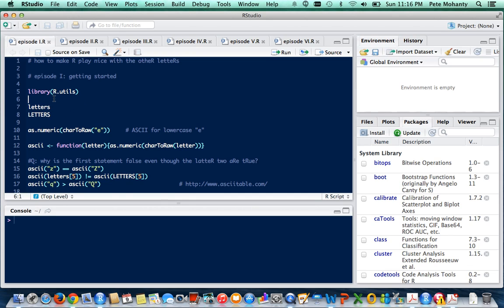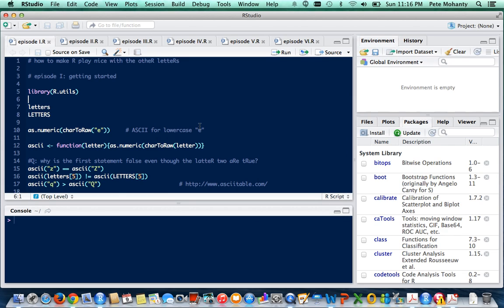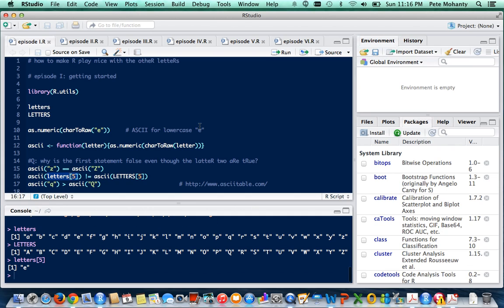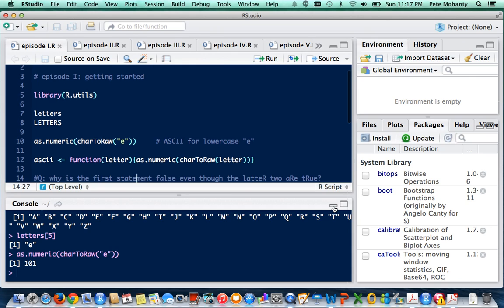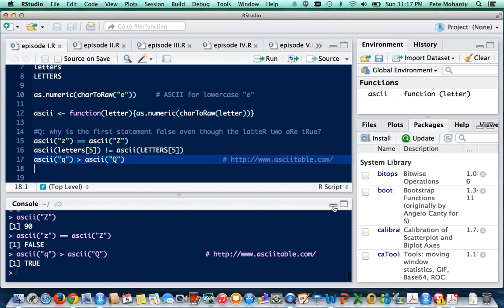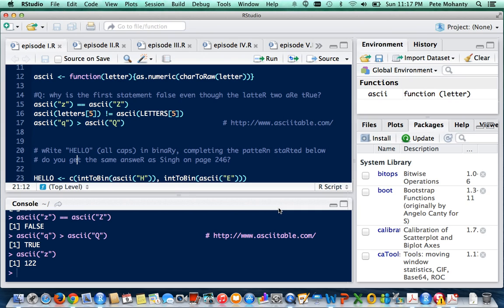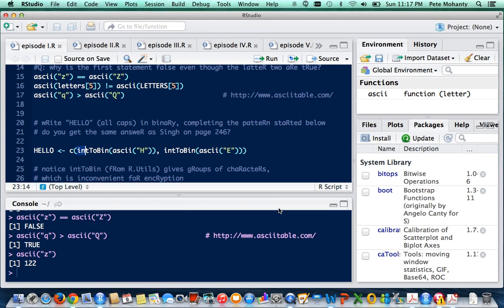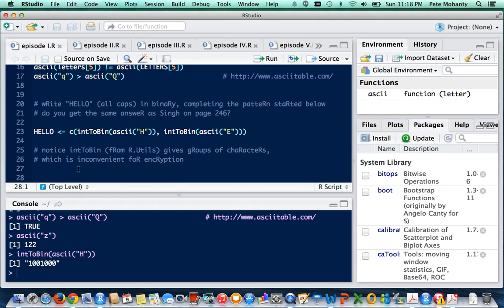how to make R play nice with the otheR letteRs: episode I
Get started moving from letters to ASCII binary